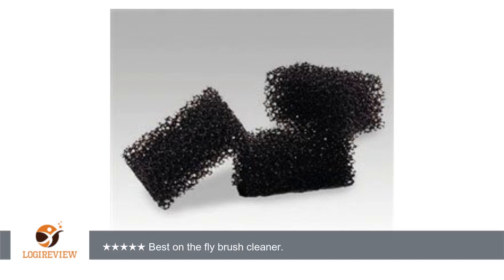Mehron Stipple Sponges, #3/Pack | Review/Test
Review about   Mehron Stipple Sponges, #3/Pack